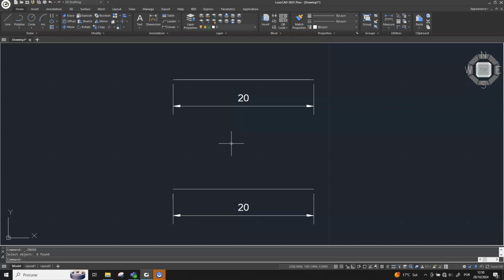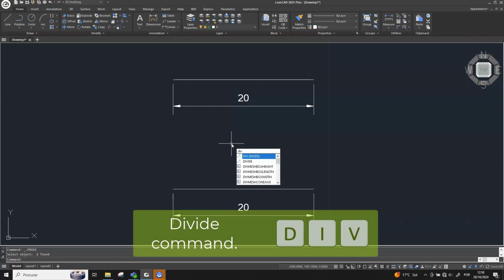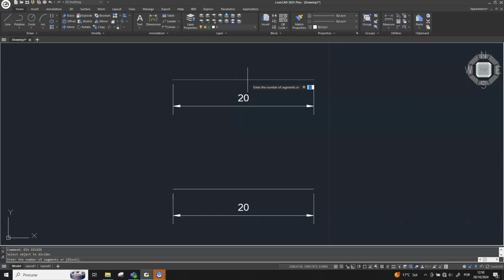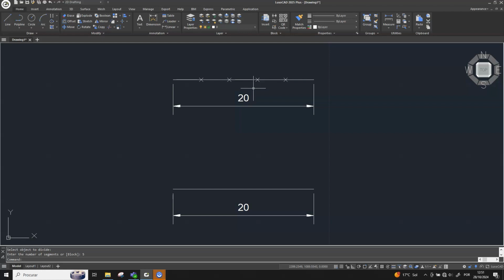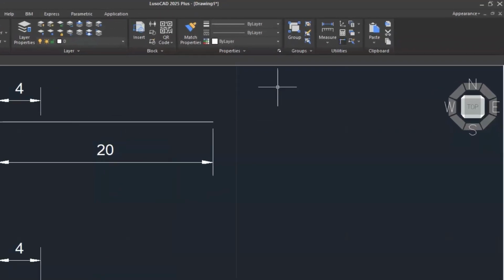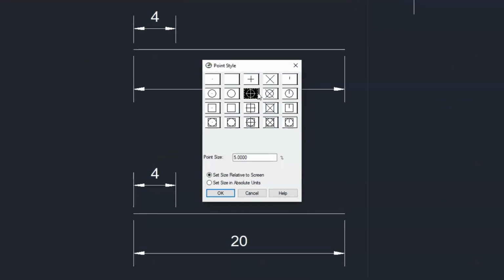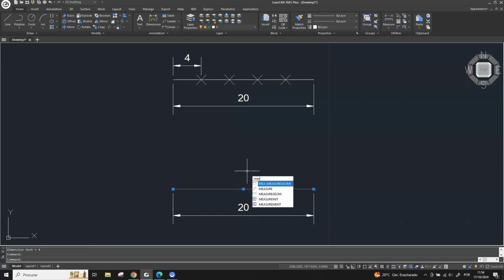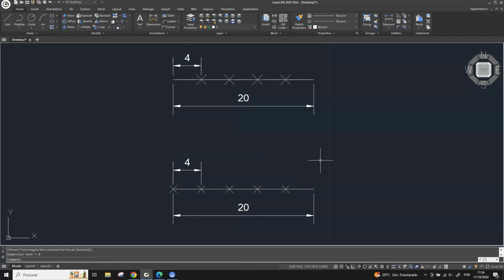Divide and Measure Commands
In this lesson, we learn about two commands for dividing lines into segments: Divide and Measure. The Divide command splits objects into a specified number of equal segments, regardless of segment length. The Measure command, on the other hand, creates segments based on a specified length rather than quantity. These commands offer different approaches to achieve similar results, depending on whether segment quantity or length is the priority.